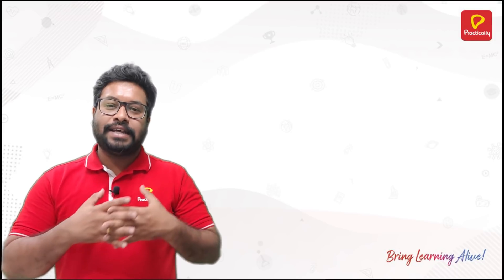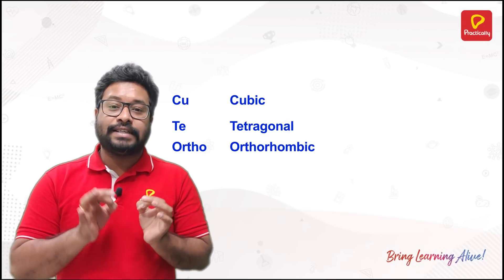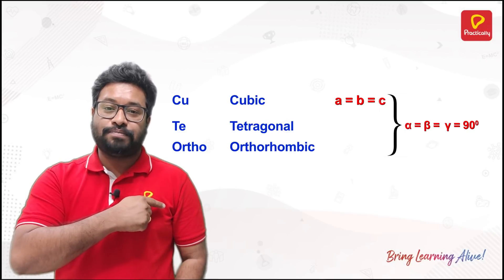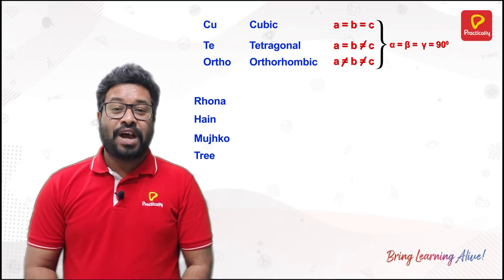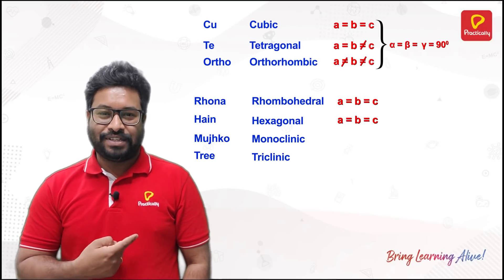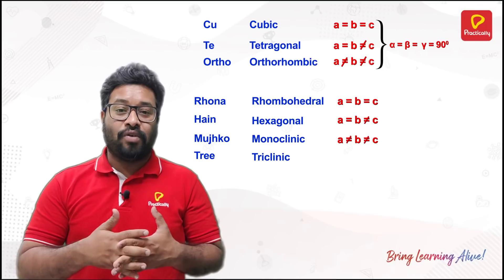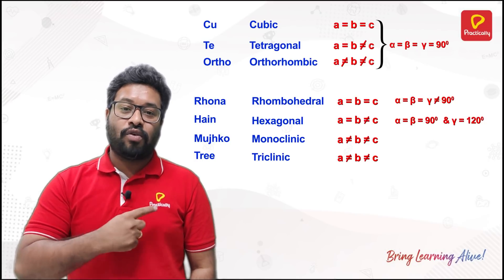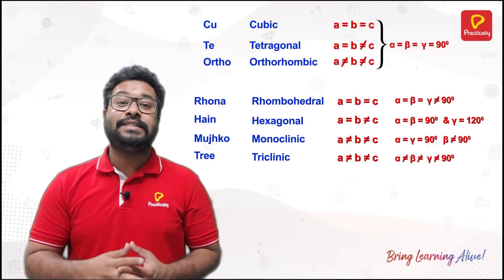Unit Cell Types | Learn to memorize Unit Cell Types all at once | Chemistry | Practically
Practically is India’s first experiential learning app with a focus on STEM learning. It offers an edge over other learning apps by enhancing conceptual understanding and improving retention of concepts with features like Scan Anything, 3D videos, simulations, augmented reality, live classes, coding++, and AI assistant.

Practically 11th & 12th is a channel where you will get:
• JEE Classes
• NEET Classes
• KVPY Classes
• Other competitive exams related classes
• Sample and previous year’s paper solving
• Tips & Tricks

Recently, Practically was awarded the EdTech Startup of the Year at Startup Awards 2021 by Franchise India & Entrepreneur India magazine. Practically was also adjudged the Most Innovative STEM Solution by Elets Digital Learning magazine at the World Education Summit 2021.

Over a million students have already started benefiting from the engaging content, so what are you waiting for? Download the Practically app and start your journey to Bring Learning Alive!